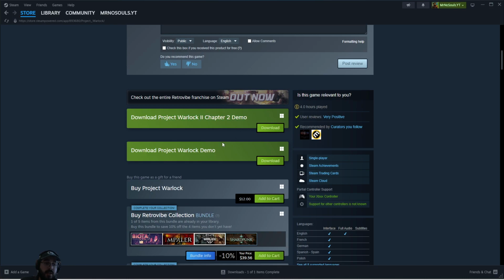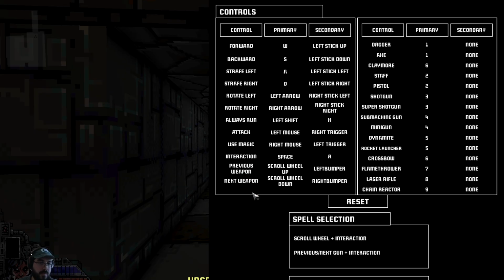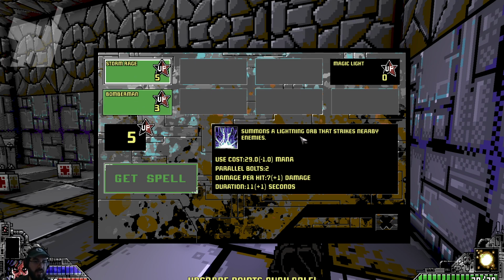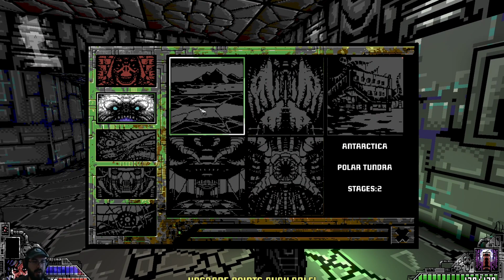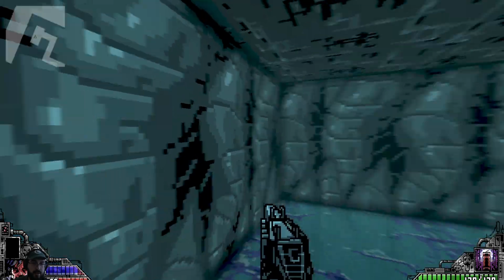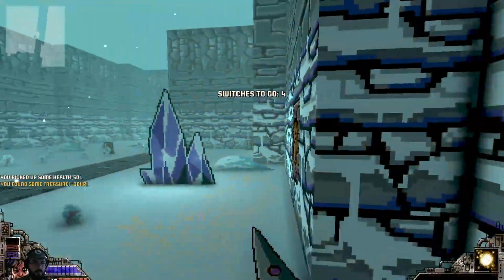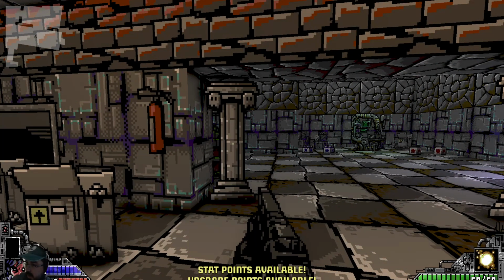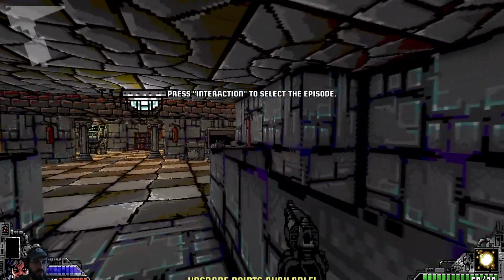What is Project Warlock? (Boomer Shooter)